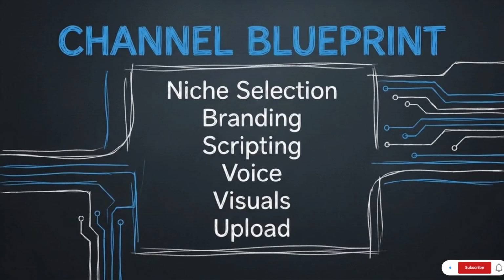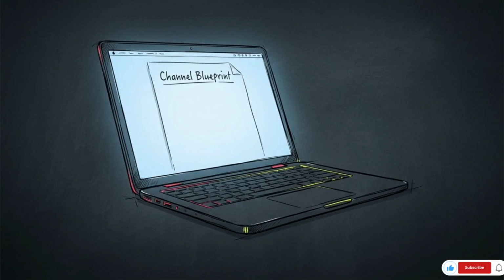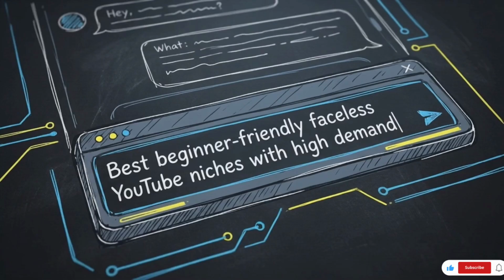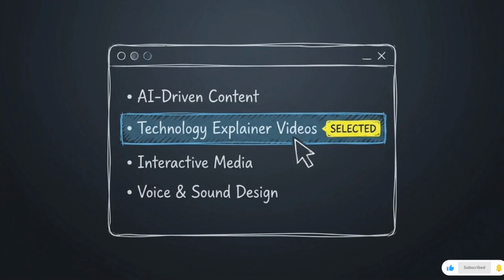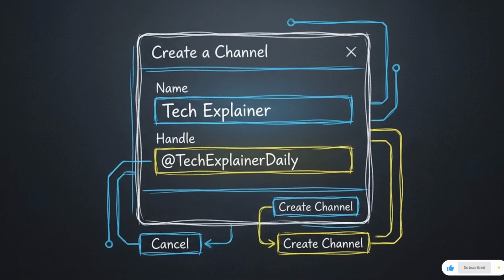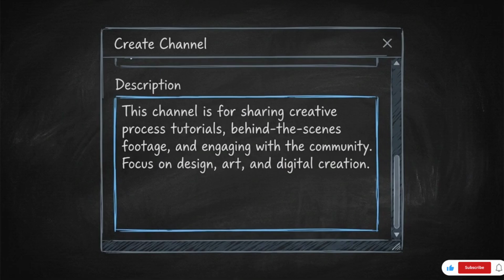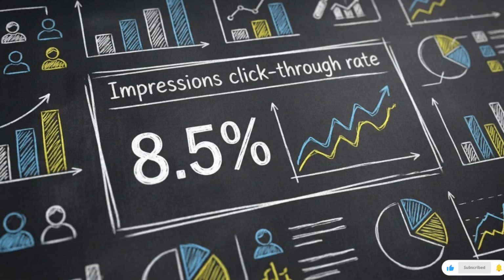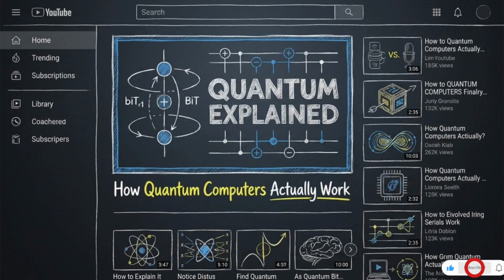Faceless YouTube Channel Kaise Banaye? | Step-by-Step Guide 🚀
📌 YouTube Description

🚀 Kya aap bina apna face dikhaye ek successful YouTube channel banana chahte hain?

Is complete AI Faceless YouTube Channel Masterclass mein main aapko zero se ek professional faceless YouTube channel practically bana kar dikhaunga. Sirf theory nahi, balki real laptop aur mobile screen recording ke saath har step live dikhaya jayega.

✅ No Face Reveal
✅ No Camera Required
✅ Beginner Friendly
✅ Complete Practical Workflow